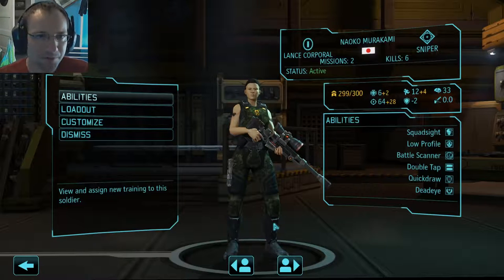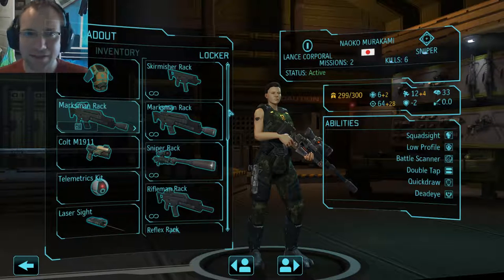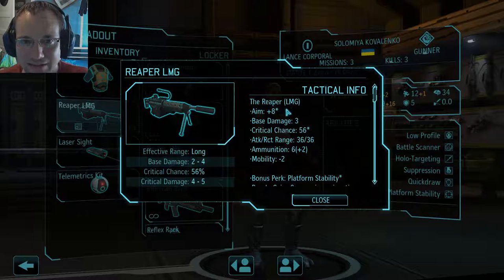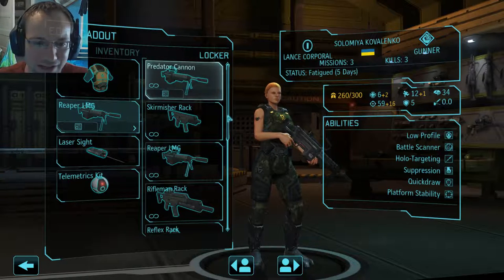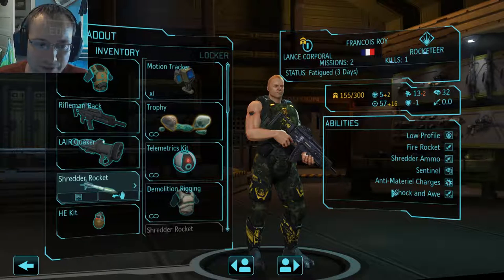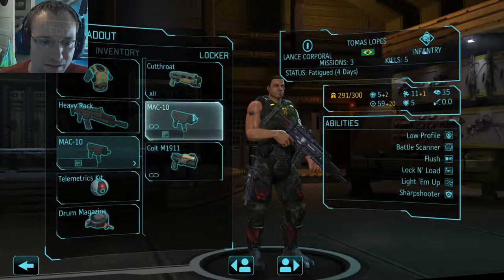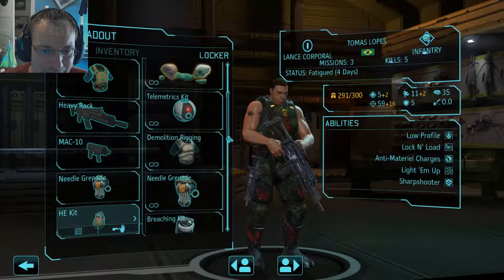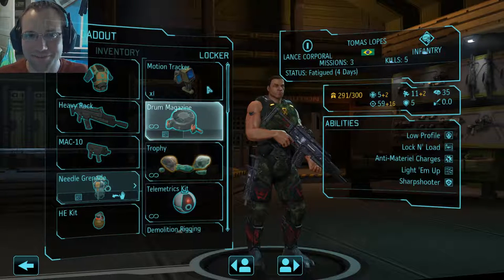XCOM: Art of War Let's Play - AoW: Ballistic Weapon Primer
In this episode we talk about the ballistic weapons and basic weapon archetypes to be found throughout the Art of War experience.

This series introduces my Art of War mod, a total overhaul of the Long War mod. Art of War makes XCOM the game I always wanted it to be. Varied play modes, intriguing equipment combinations, larger battles, and more cunning foes... and changes basically every parameter in the game to get that done.

On my channel I'm always happy to provide strategic and tactical commentary as well as that personal experience in the most difficult and rewarding of games. If you haven't caught one of my series before then grab your notepad, twist your bond-villain-esque mustache, and prepare to face and crush the games that make other Let's Players break out in cold sweats. Because on my channel we play to win.